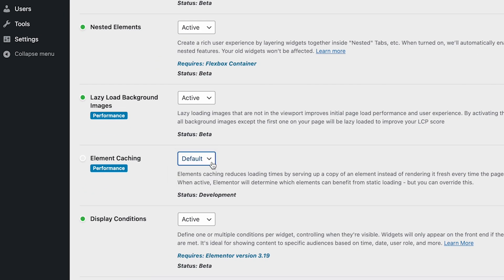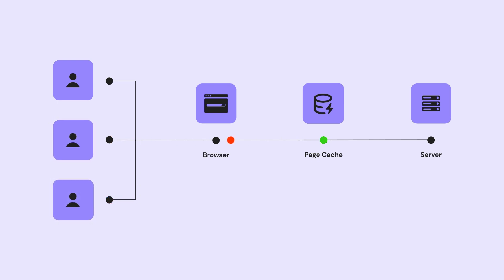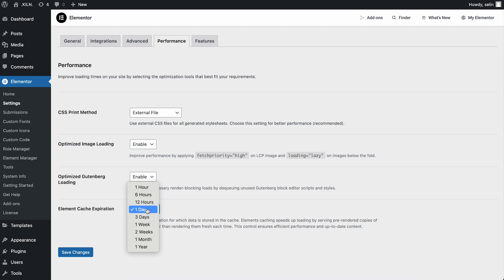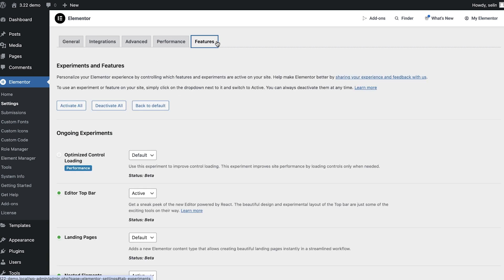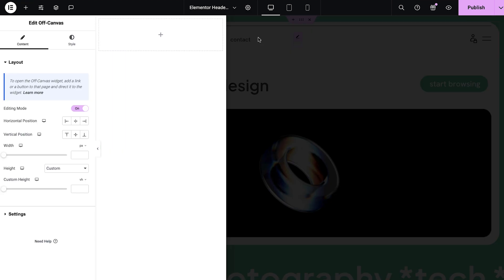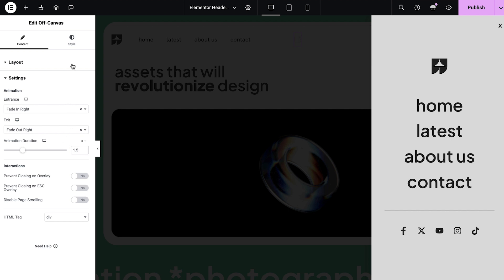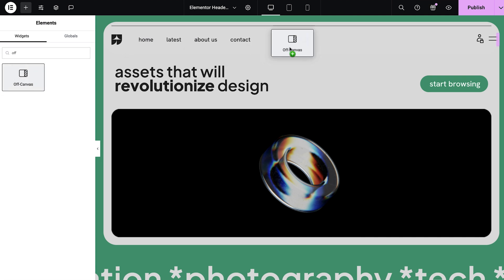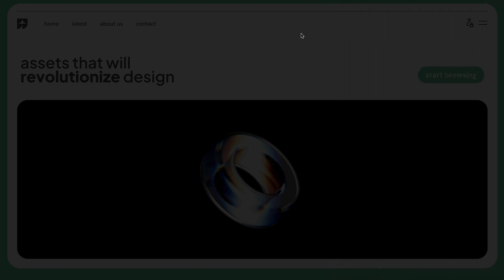Elementor 3.22: First Look with Dean Issacharoff ✨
Join Dean to get a first look at version 3.22 of Elementor and Elementor Pro.

We will dive into:
✷ Element Caching & Additional Performance Improvements
✷ The New Off-Canvas Widget
The demo is prerecorded, and Dean will be online, answering your questions live.

Chapters:
00:00 - 00:23 Intro
00:23 - 01:06 Element Caching
01:06 - 01:34 Additional Performance Improvements
01:34 - 03:53 Off-Canvas Widget
03:53 - Summary